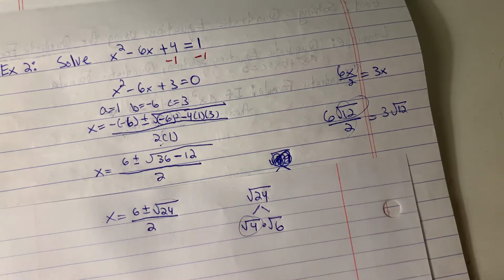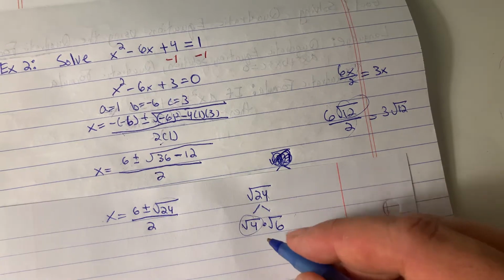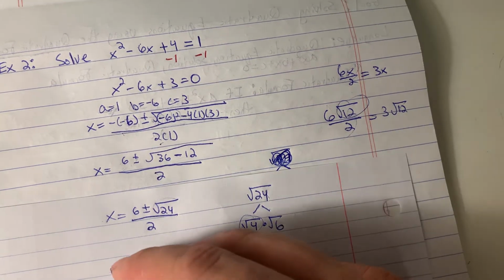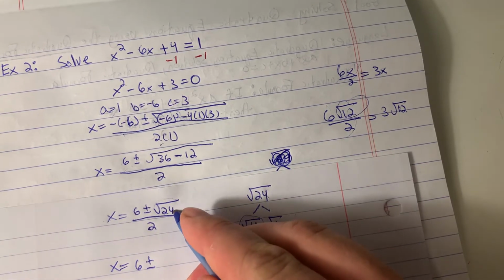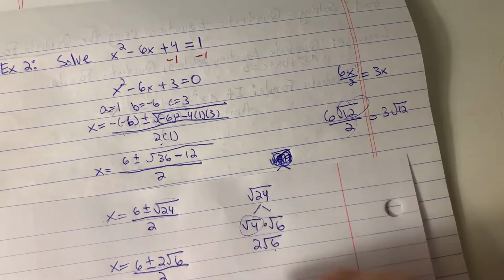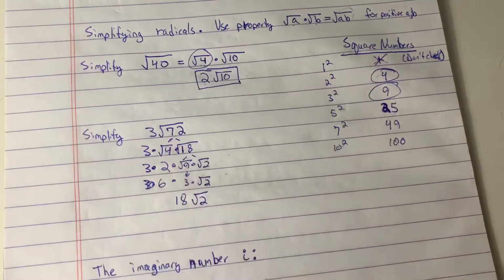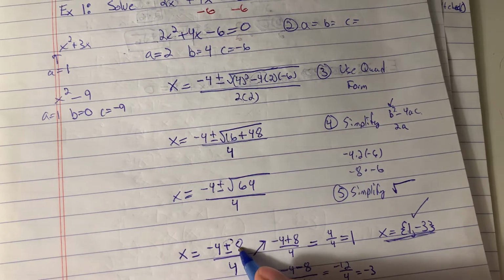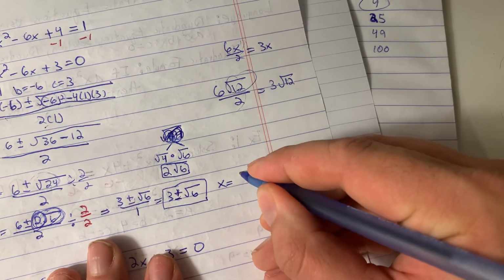More quad form